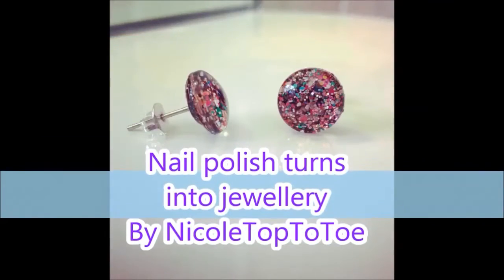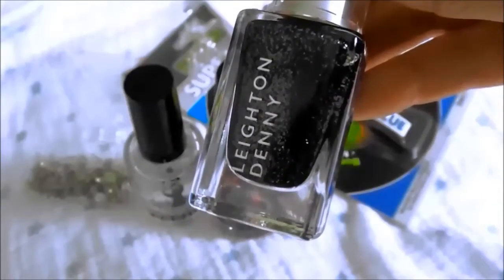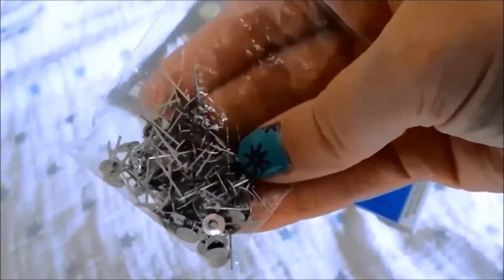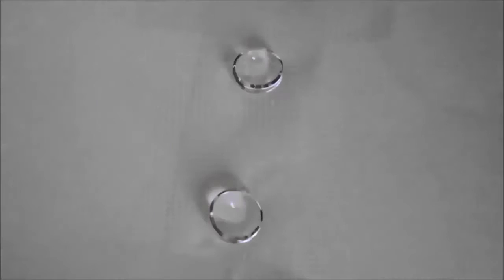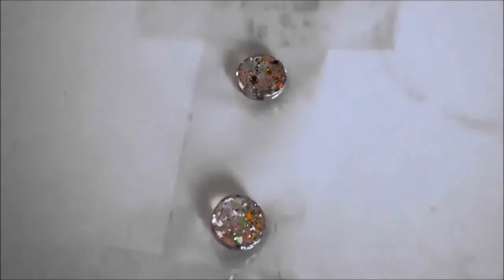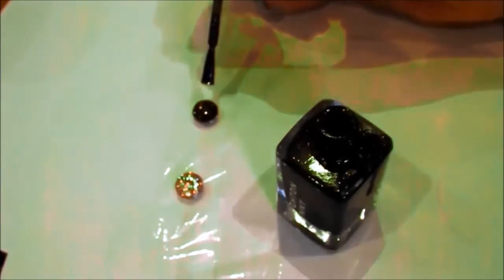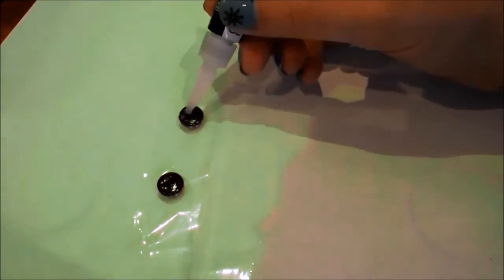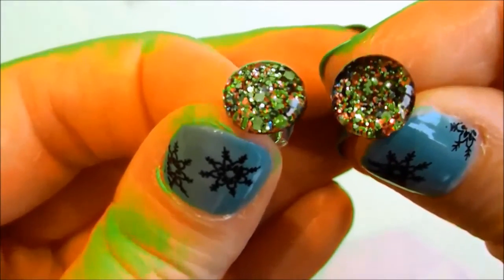Tutorial: How to make jewellery using nail polish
For this tutorial I wanted to show you how I make my own jewellery using nail polish.

I made some stud earrings using a gorgeous multi-coloured glitter nail polish from China Glaze.

Products used:

Big Bang by Leighton Denny
Dancing and Prancing by China Glaze
Butterfly backings, posts for the studs, glass gems (otherwise known as cabochons) and superglue. I got these crafts from Amazon for a few pounds.